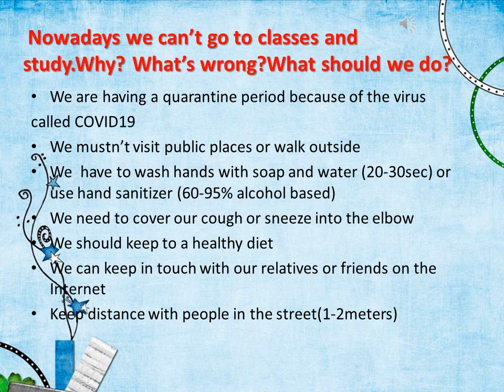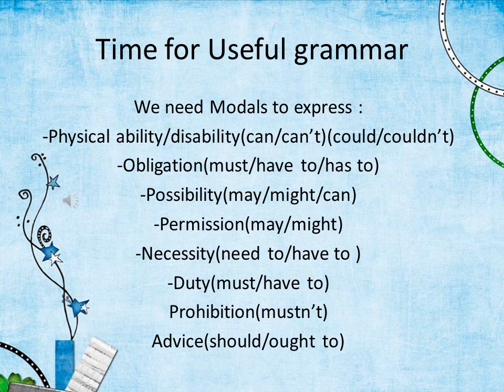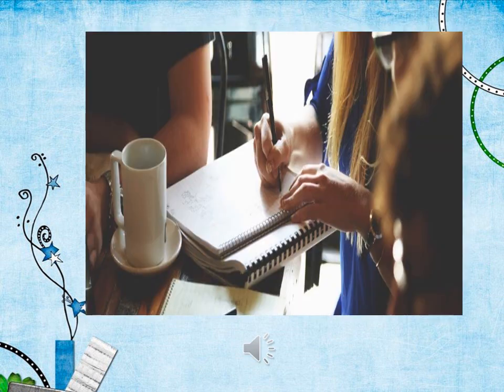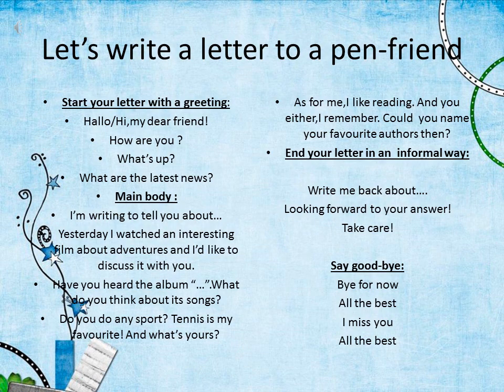Англійська мова 8 клас “Could we be pen friends with you?»